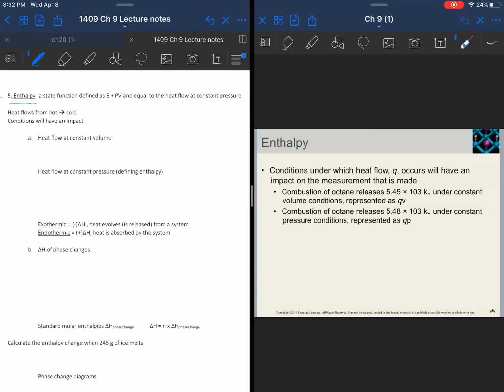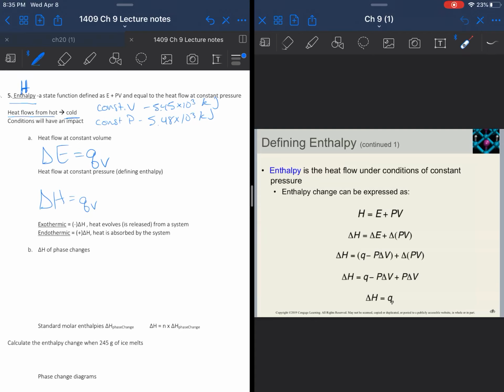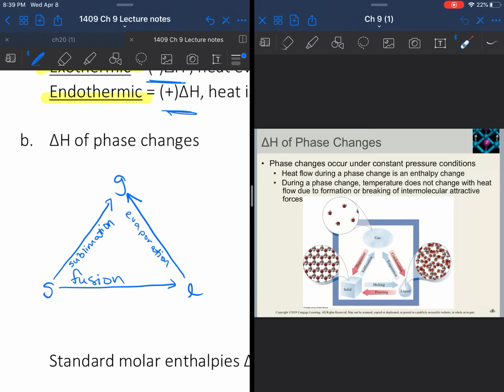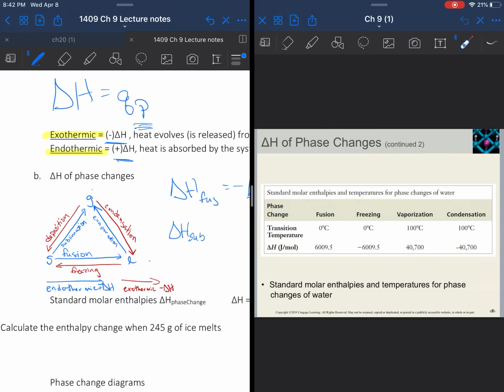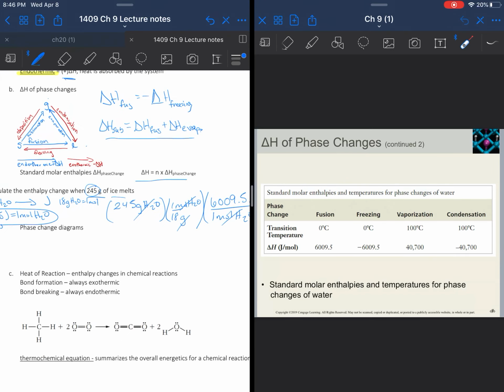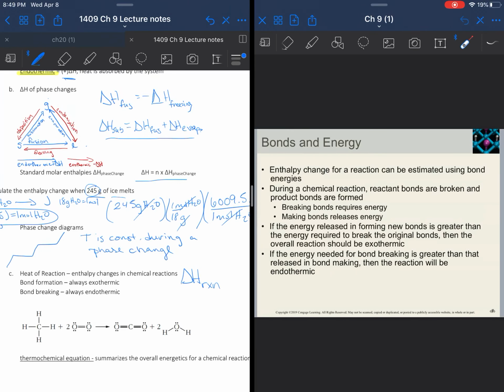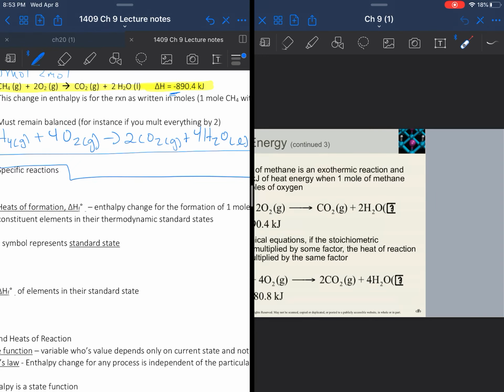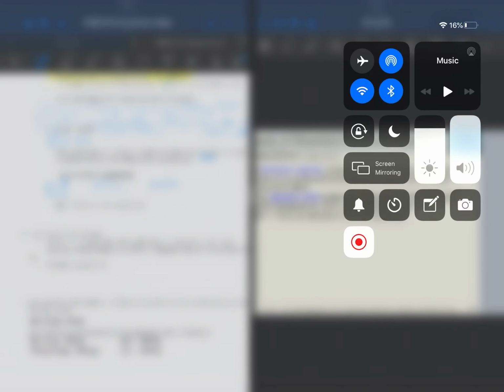1409 Ch 9 part 3: Enthalpy